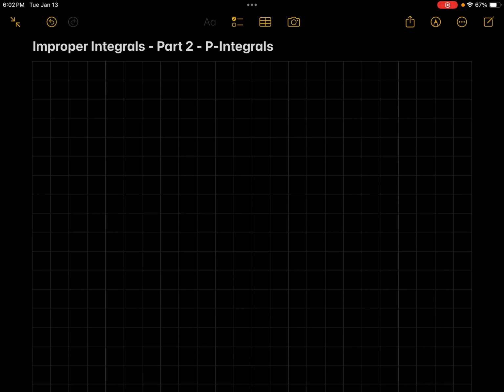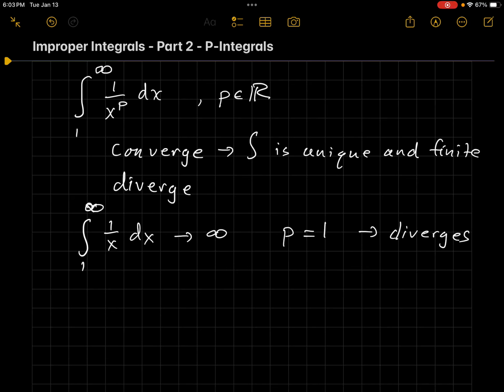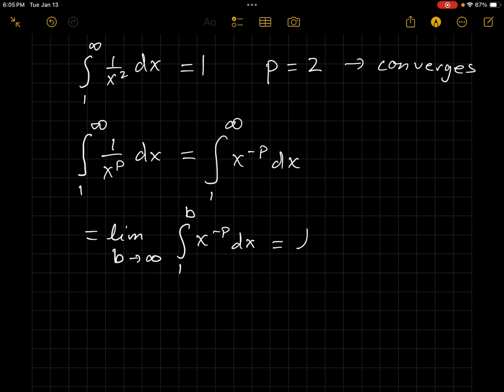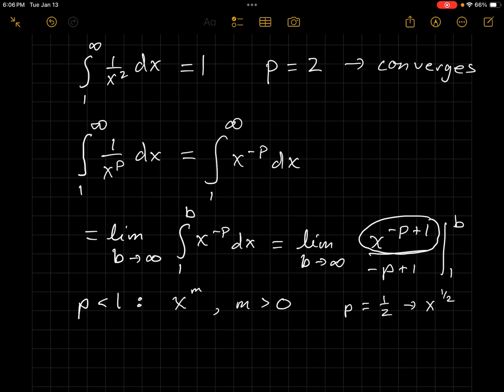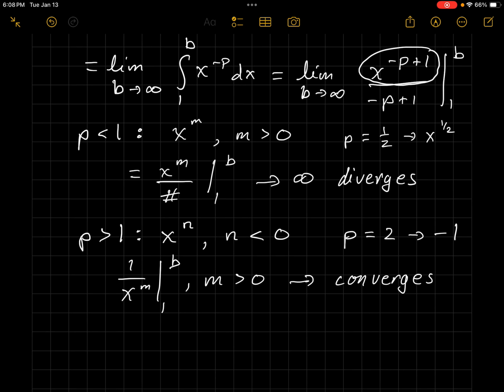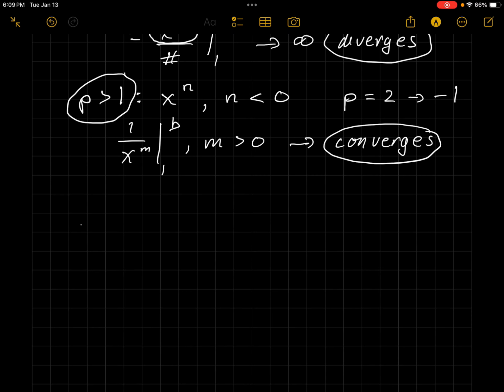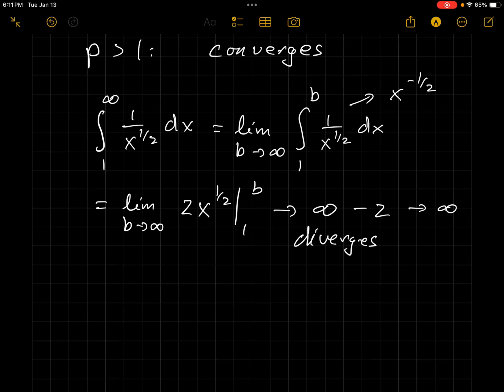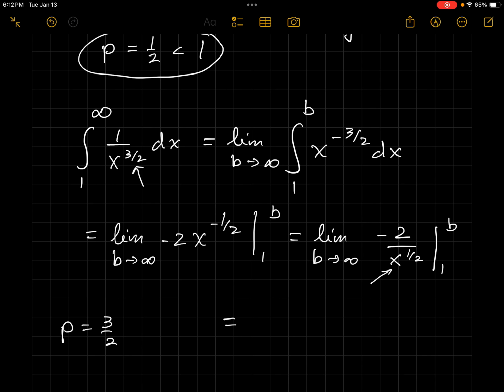Improper Integrals Part 2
Improper integrals: convergence and divergence of the integral of 1/x^p